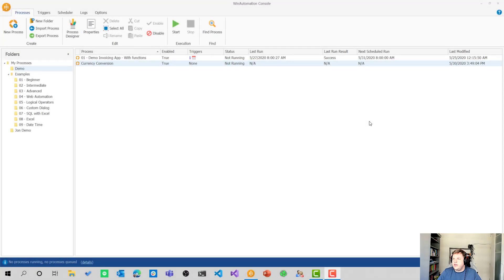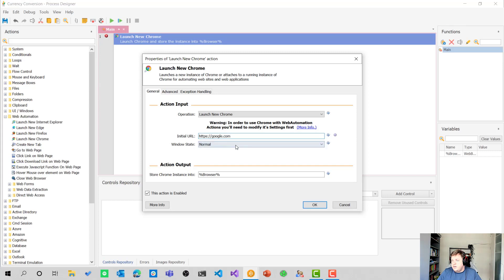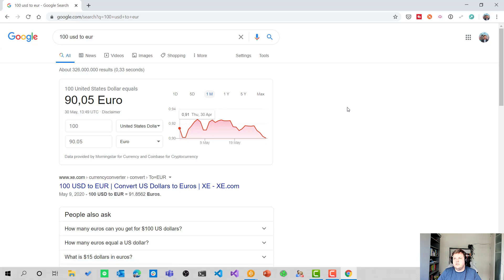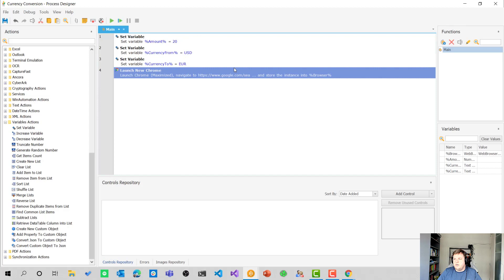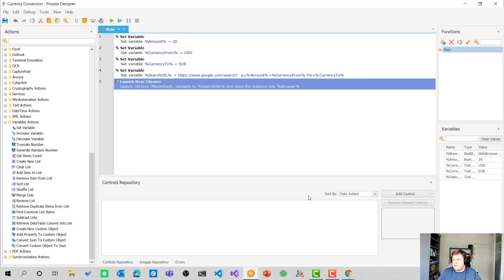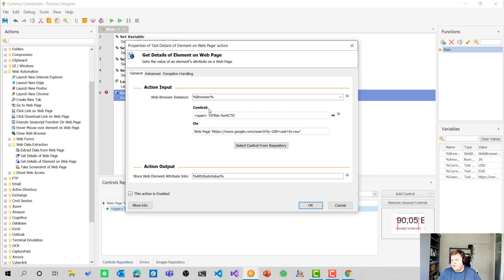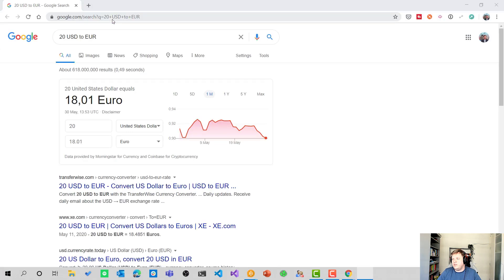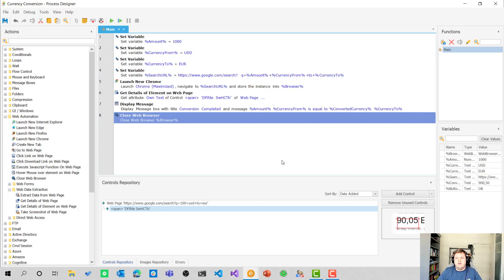Power Automate & WinAutomation: Web Automation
In this "Power Automate & WinAutomation"-series video, I will show you how to use Web Automation in WinAutomation. WinAutomation offers various ways to automate different applications.

During this video, you will learn how to go to a website based on a dynamic URL and how to grab data from that website.